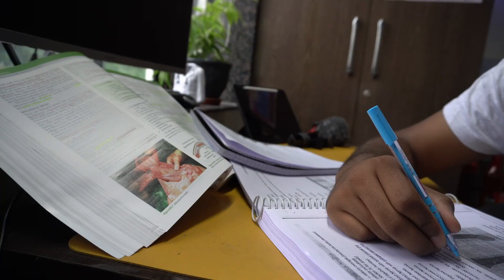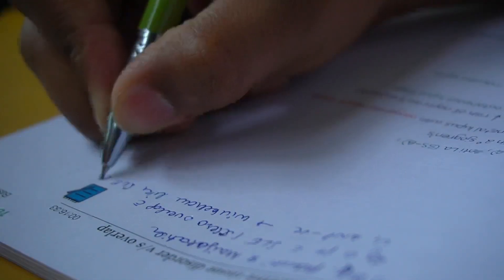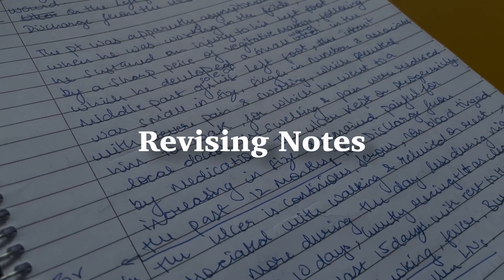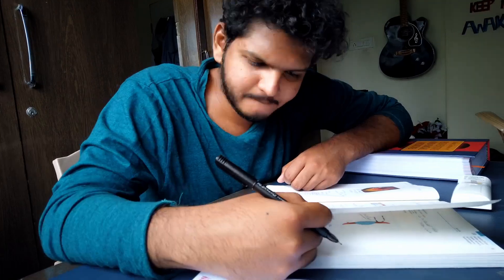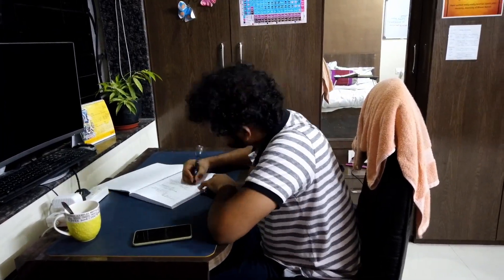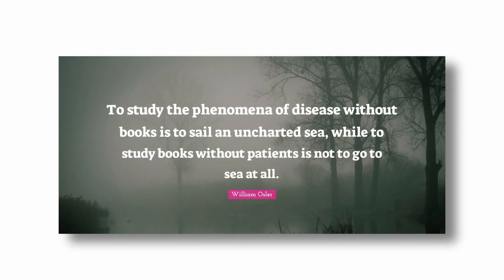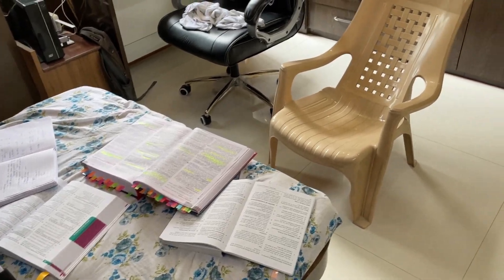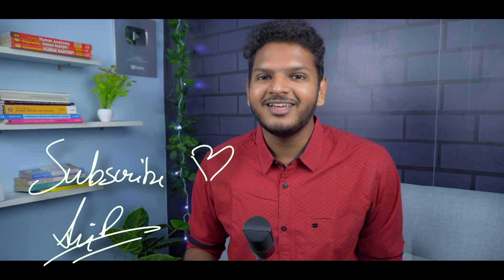How to *Scientifically* Learn New Content Effectively | Anuj Pachhel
MacBook Pro M1 💻
Filming:- 🎥
DJI OSMO Pocket
Logitech C270 HD Webcam
Rode VideoMicro 🎙
Fifine K669B
OCTOVA PRO Quadlux Mark II 💡
Syska 12-Watt B-22
DIGITEK® DTR 550 LW
Gorilla Tripod 🔺
REO Slim Desktop 🖥
Lenovo G50-80
Zebronics ZEB-A22FHD

Motivation To Study 💪 by Anujpachhel
Prime Music :
Amazon Music: SY
Amazon Music: Motivating

Hi! Thank you for not just watching my video but also reading the description and this segment too! I am Anuj Pachhel; I'm in my 3rd-year MBBS at Government Medical College Nagpur, MUHS university. I make videos on the channel about anything that interests me and helps you guys out; I also play the guitar and sing a Lil bit (I mean, who doesn't). Anyway, thank you so much for stopping by; I hope I've earned your subscription and love. ❤️